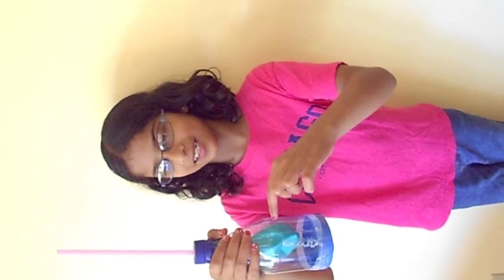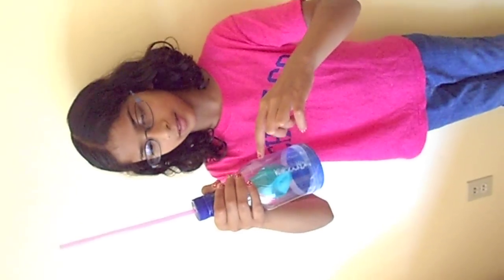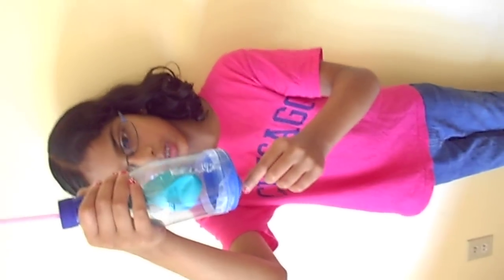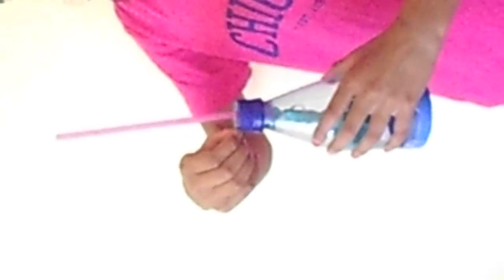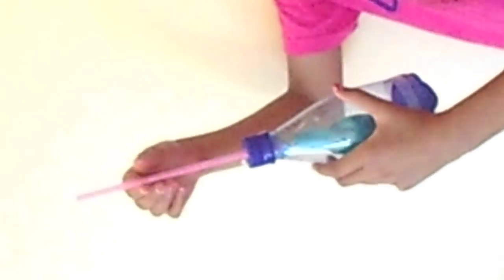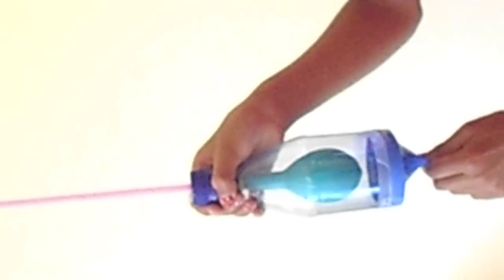LUNG LEARNING MODEL by MAYA NAYAK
Maya shows how to make a lung model to demonstrate how the lungs work. Supplies required are 2 largish balloons, a straw, rubberband, a water bottle , tape and sealant,